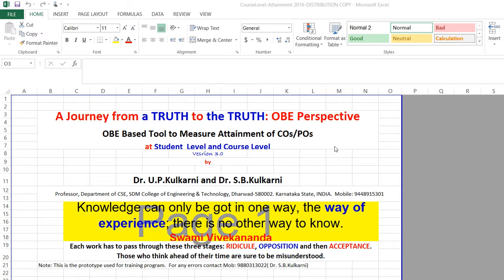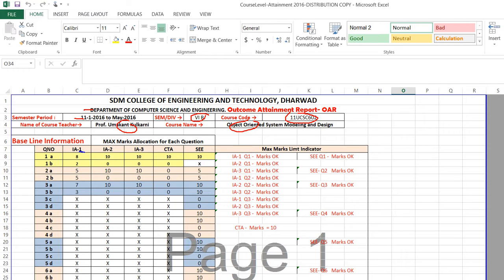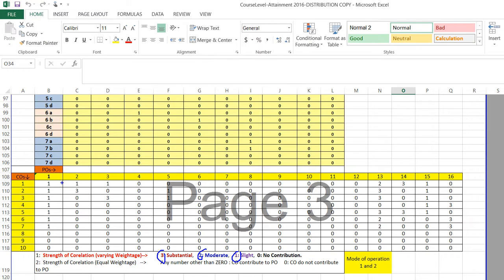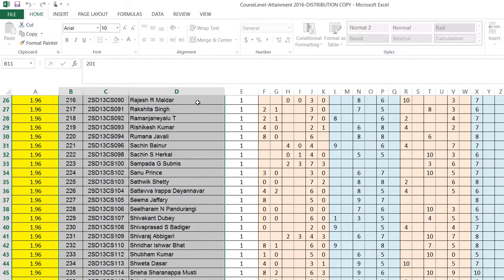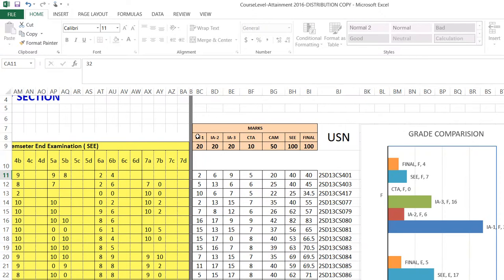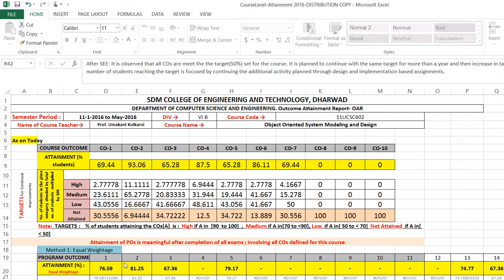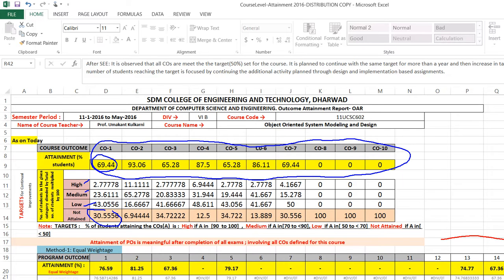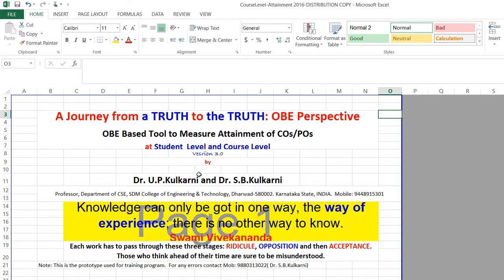FINAL- Use of Excel Sheet to measure outcome- developed by UPK and SBK SDMCET 16 6 2016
Contact UP Kulkarni @ 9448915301 for details